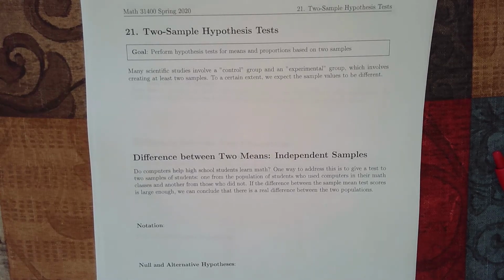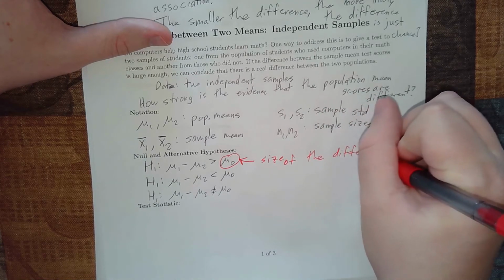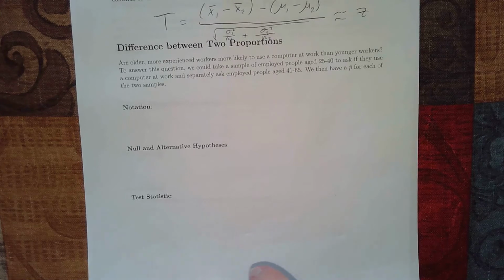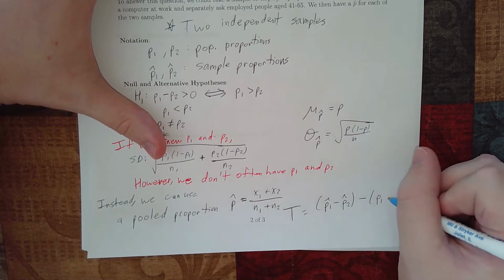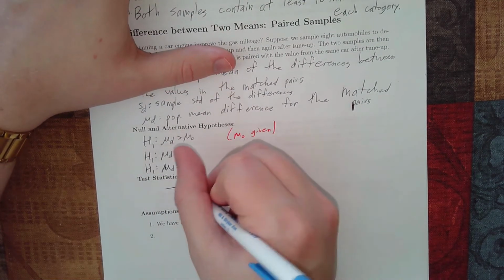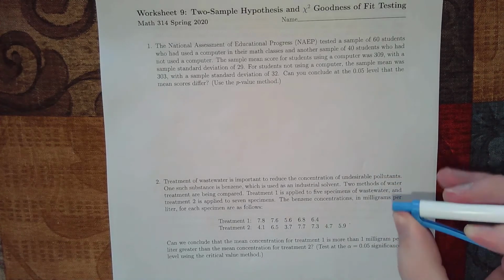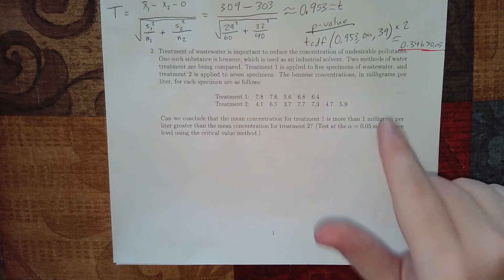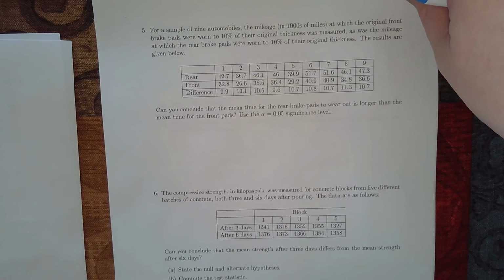21 Two Sample Hypothesis Testing